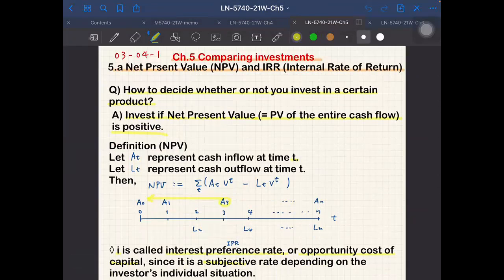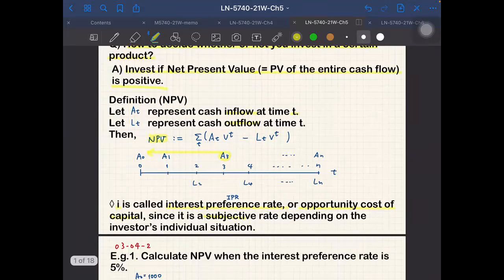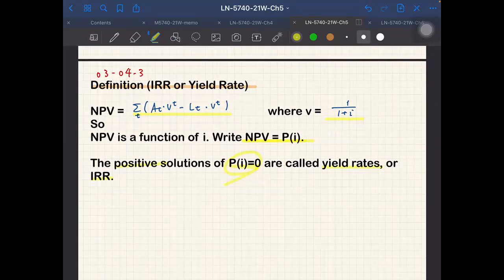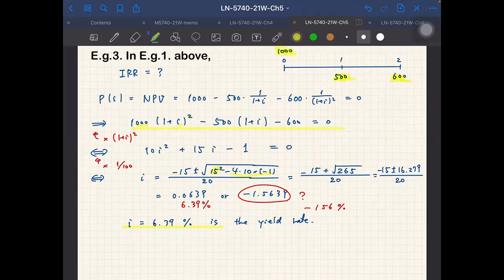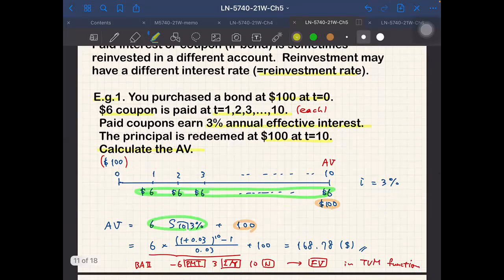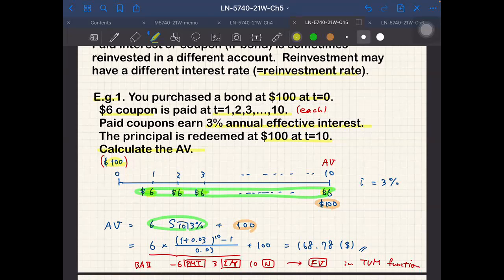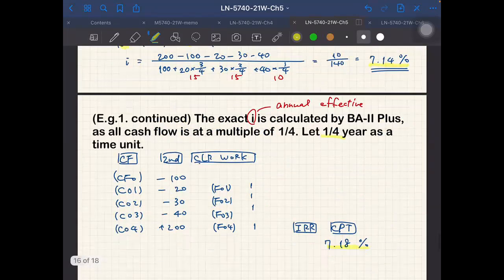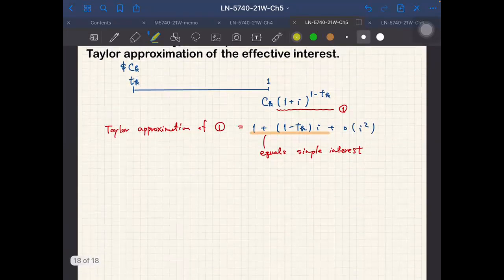5740-21W-03-23-3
Midterm 2 - A review of Chapter 5
No quiz. Finish Midterm 2  by 11:59 pm on 3/25.